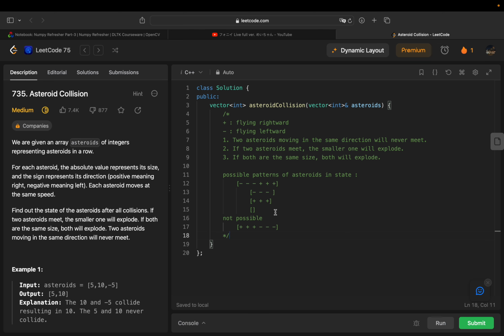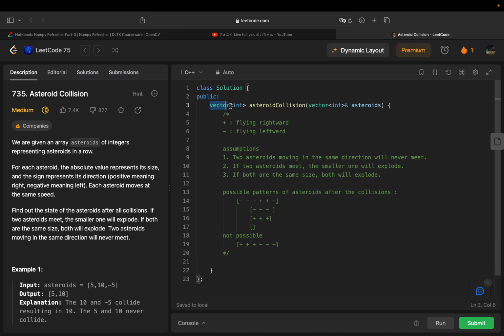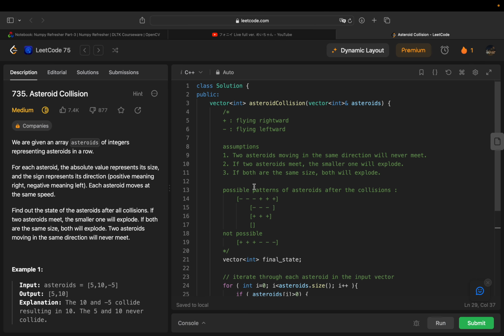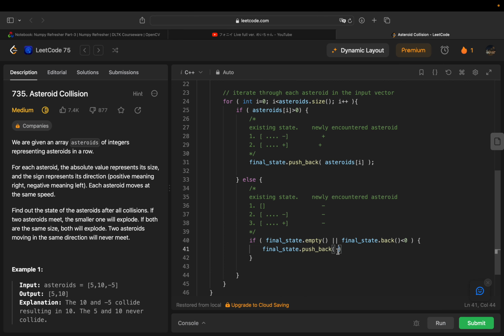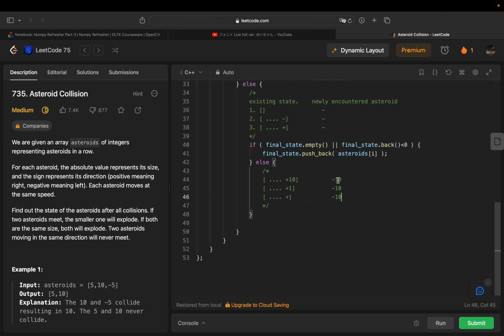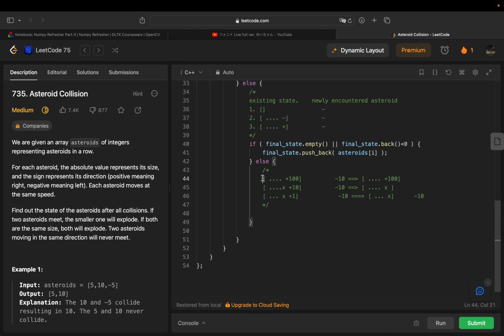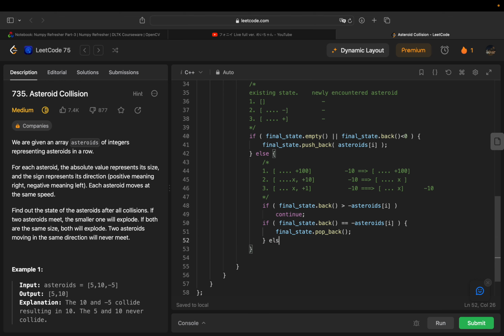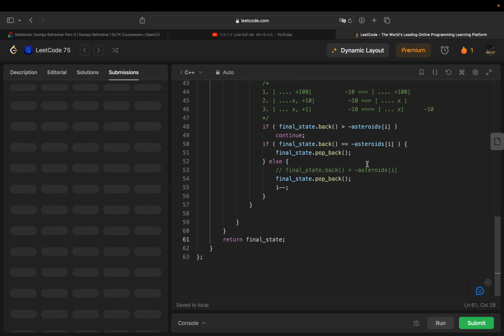735. Asteroid Collision